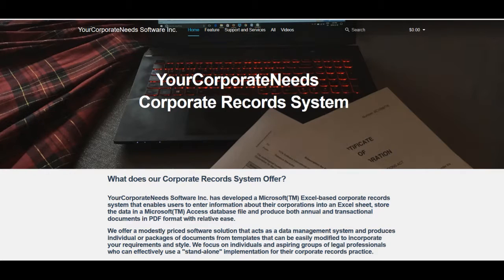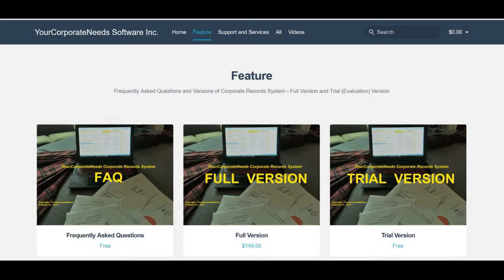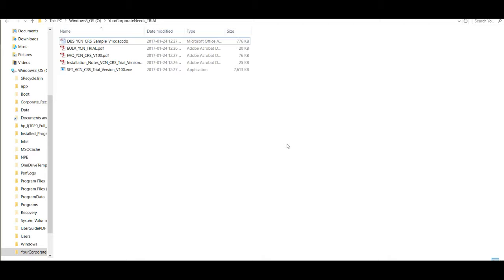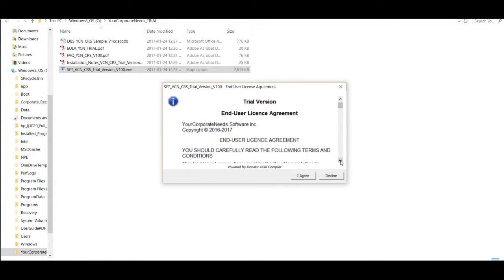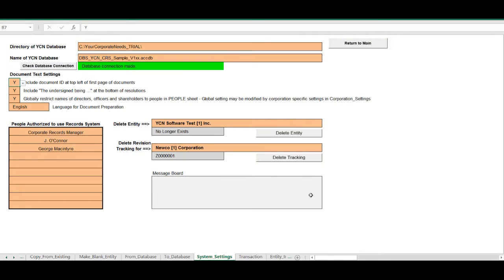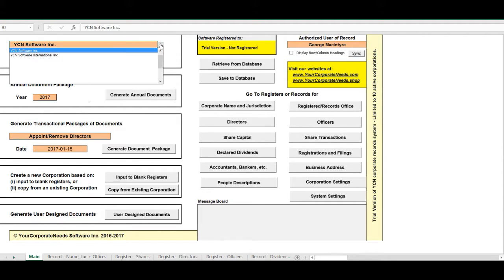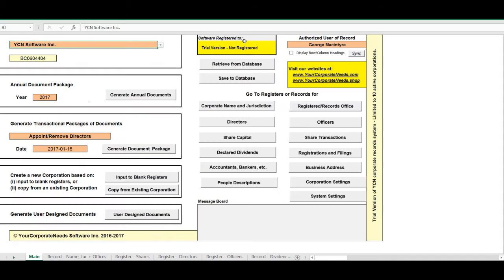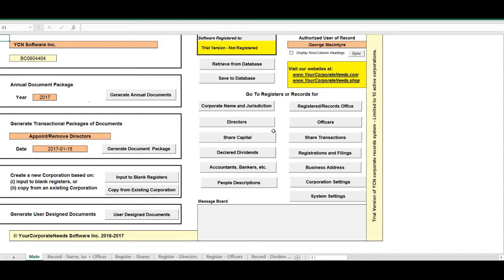V02 720p Getting started with Trial Version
Video presenting from the process from download to operation of the Trial Version of YourCorporateNeeds Software Inc.'s corporate records system (4:45 minutes)